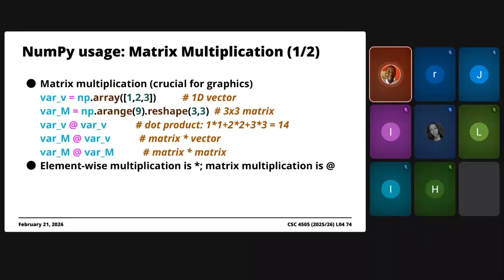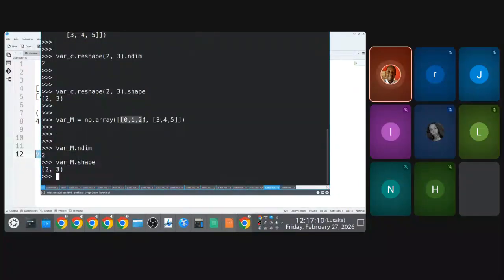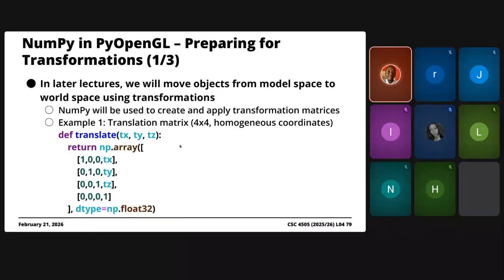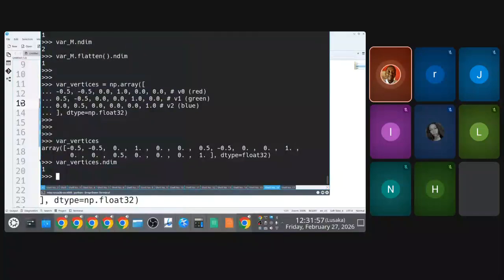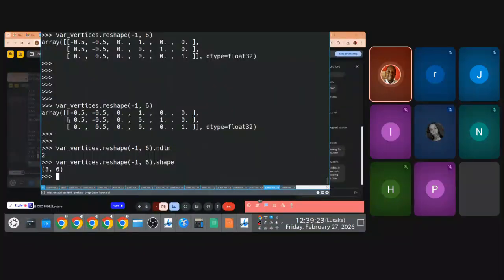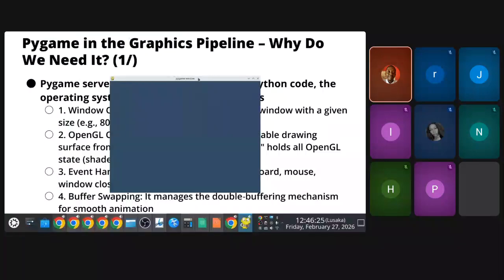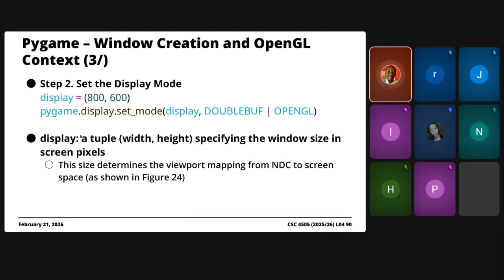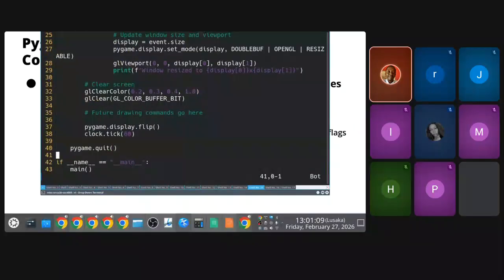Module 4.6: Introduction to OpenGL (Part 5) | Graphics & Visual Computing (2026)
MODULE 4: INTRODUCTION TO OPENGL
4.6 — Reshaping Matrices & Intro to Graphics Data
Lecture Conducted on: February 2026

Formatting arrays for 3D transformations and correctly packing coordinate and color attributes into vertex buffers.

00:00:35 Class Announcements & Venue Troubles 📅
00:06:50 Matrix Operations: Dot Product vs Element-wise 🧮
00:09:44 Reshaping, Transposing, and Flattening Arrays 🔄
00:16:53 Applying Transformation Matrices (Translation, Rotation, Scale) 📐
00:22:48 Formatting XYZ & RGB Vertex Data 🎨

📍 Lecture 04 Part 6: (You are here)